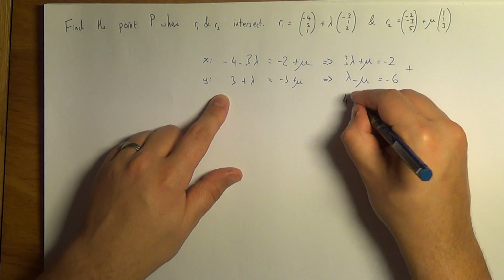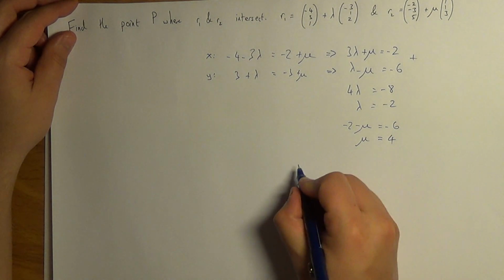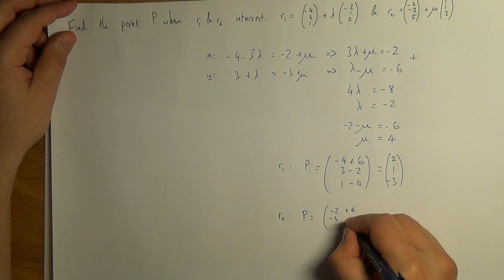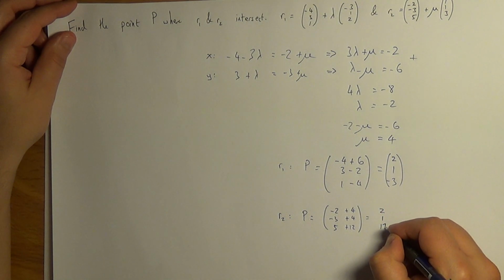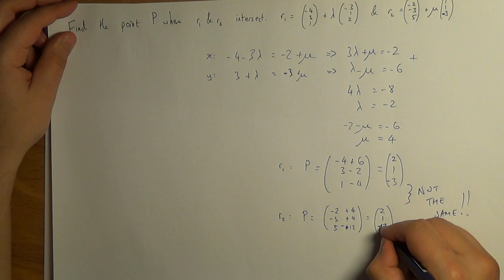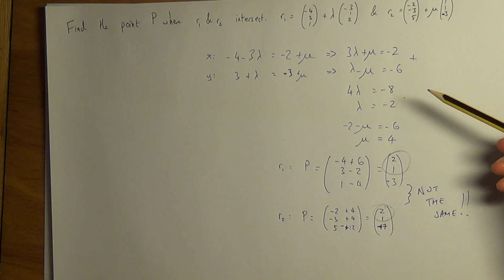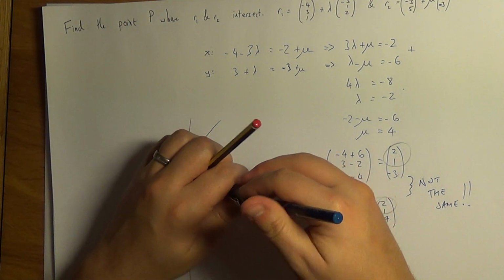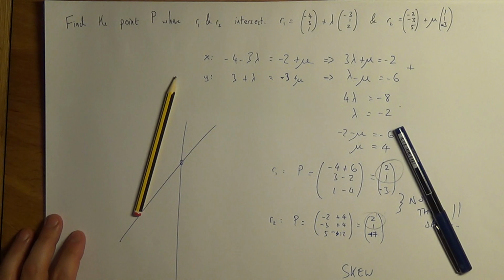Intersecting Lines 3D Vectors It's A Trap!